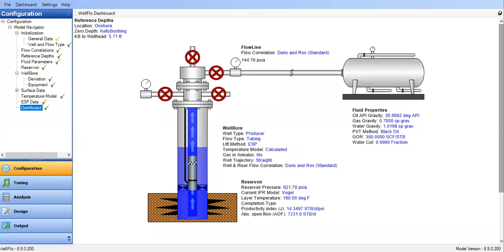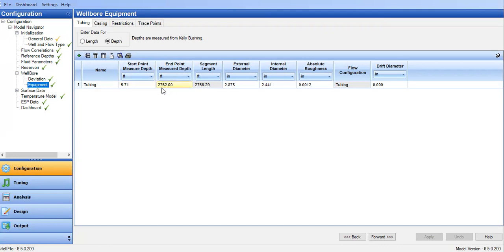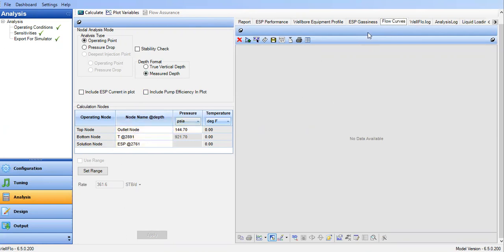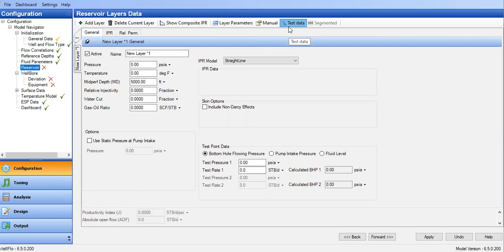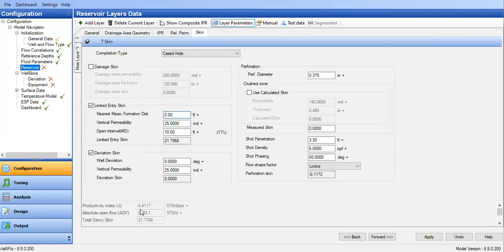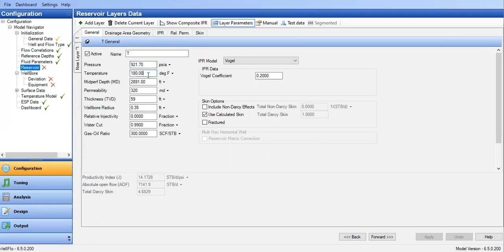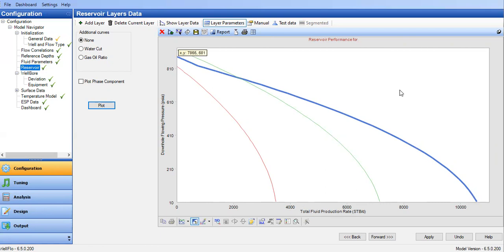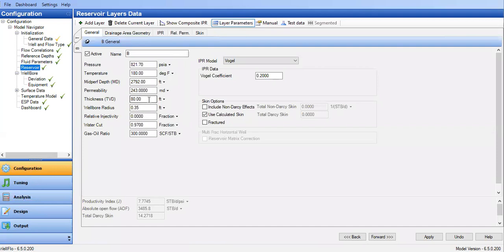WellFlo 41: Nodal Analysis for ESP-Well in Commingled Reservoirs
WellFlo Case: Nodal Analysis for ESP-Well in Commingled Reservoirs